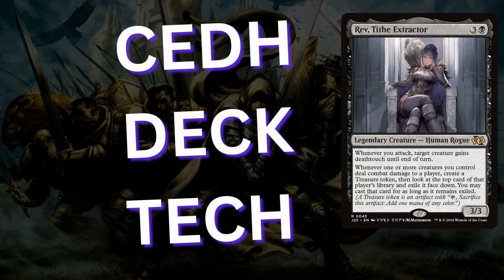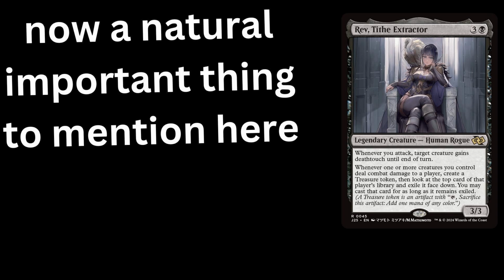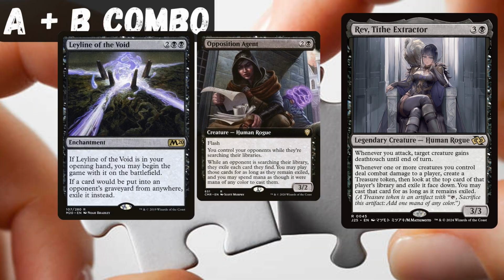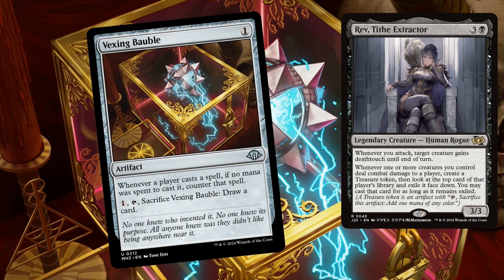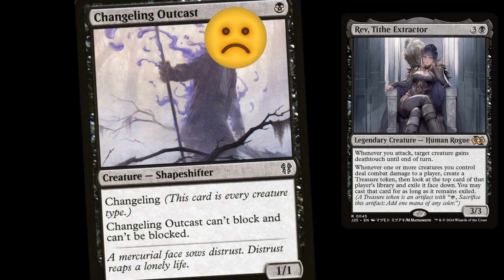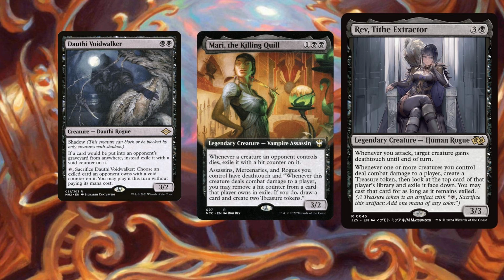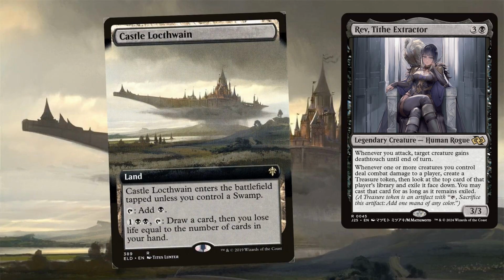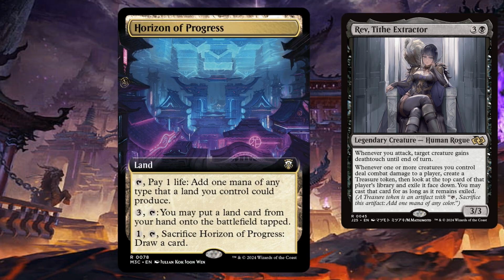Rev, Tithe Extractor mono black cedh deck tech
Here comes a mono black combat focused commander. Rev, Tithe Extractor is a commander that will steal cards from your opponents and make treasures. So mana and some different kind of card draw.

MUSIC
I actully made the music in the video myself. If you want to listen to it in the background with a 60 minutes version you can find my music channel here at this link.

WANNA WATCH CEDH GAMEPLAY?